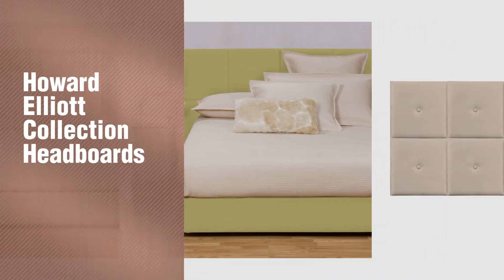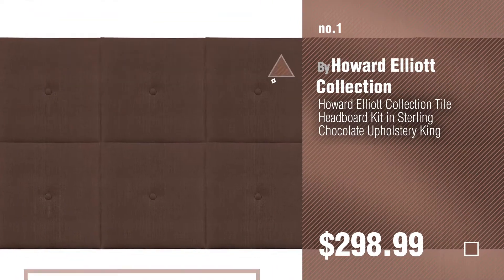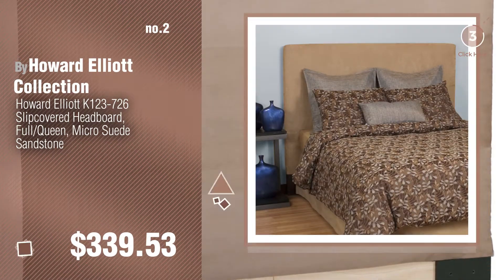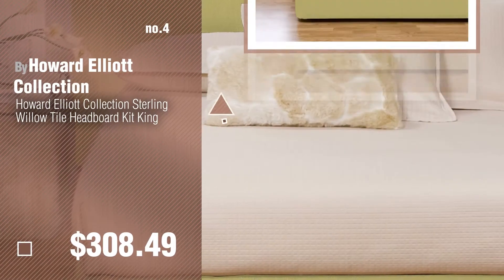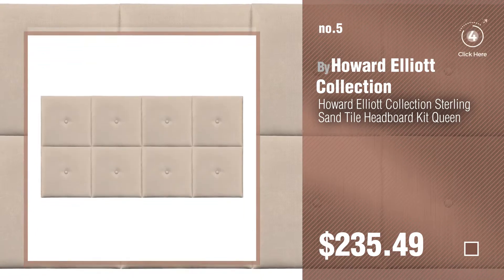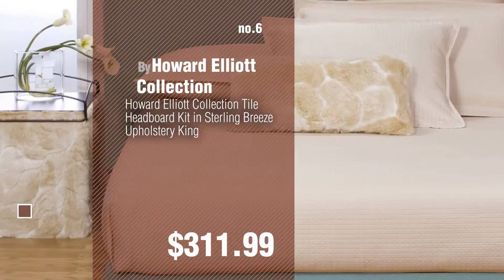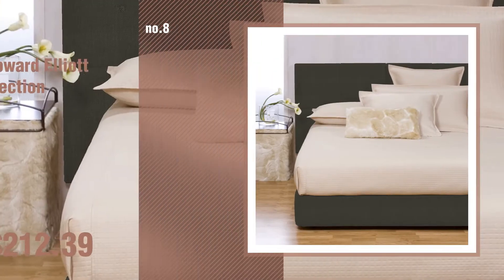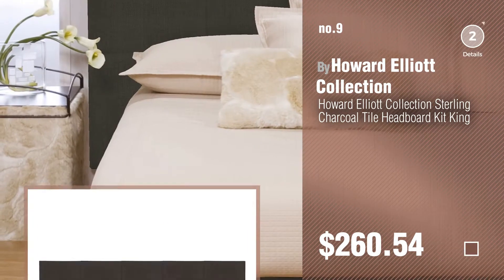Howard Elliott Collection Headboards // New & Popular 2017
- New! 2019 Black Friday / Cyber Monday Home & Kitchen Deals and Updates.

Black Friday / Cyber Monday Howard Elliott Collection Tile Headboard Kit in Sterling Chocolate Upholstery King by Howard Elliott Collection

Black Friday / Cyber Monday Howard Elliott K123-726 Slipcovered Headboard, Full/Queen, Micro Suede Sandstone by Howard Elliott Collection

Black Friday / Cyber Monday Howard Elliott PB1-887K Headboard Kit, King, Coco Peridot by Howard Elliott Collection

Black Friday / Cyber Monday Howard Elliott Collection Sterling Willow Tile Headboard Kit King by Howard Elliott Collection

Black Friday / Cyber Monday Howard Elliott Collection Sterling Sand Tile Headboard Kit Queen by Howard Elliott Collection

Black Friday / Cyber Monday Howard Elliott Collection Tile Headboard Kit in Sterling Breeze Upholstery King by Howard Elliott Collection

Black Friday / Cyber Monday Howard Elliott Collection Tile Headboard Kit in Sterling Breeze Upholstery Queen by Howard Elliott Collection